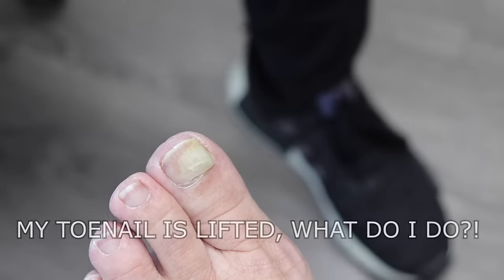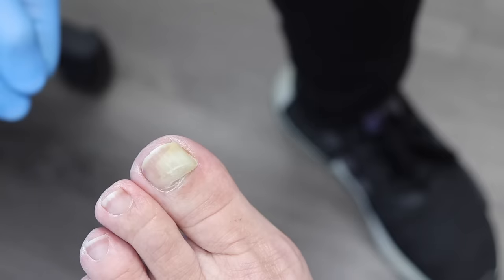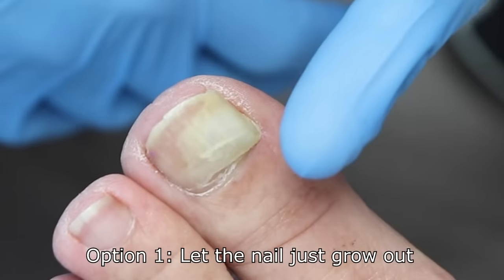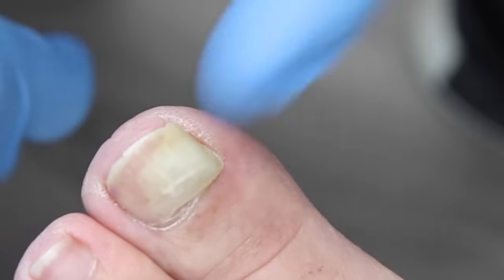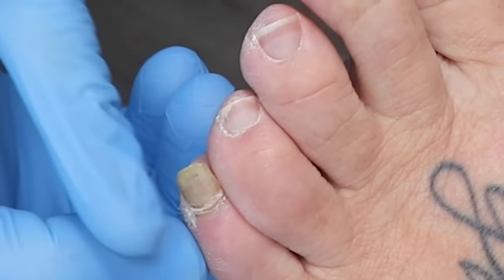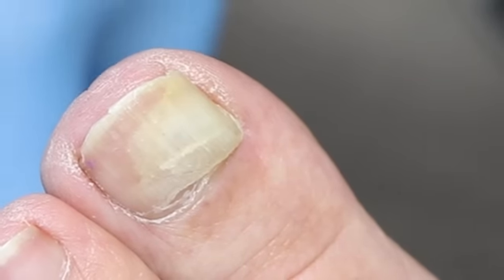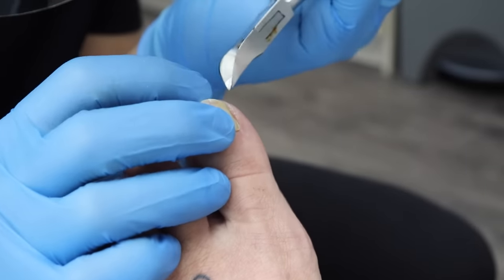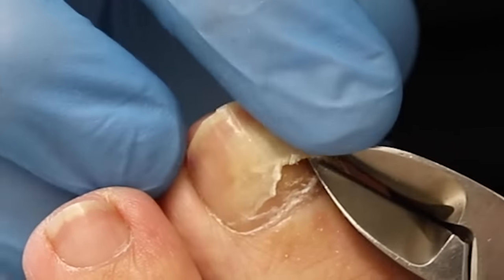DAMAGED BIG TOENAIL COMPLETELY LIFTED!!! **HOW TO TREAT LIFTED TOENAILS**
One of the most common problems, damaged lifted toenails. What do you do? How do you treat this? Is this toenail fungus? Do you need to use nail fungus medicine?

Watch this video to learn what to do when you get a damaged lifted toenail.

Bye, bye ‘Lifted Toenail’...for now!

Love,

PS...OMG! I CAN'T BELIEVE IT! THANK YOU ALL MY TOES FOR WATCHING TOE BRO AND SUPPORTING TOES ALL OVER THE WORLD!